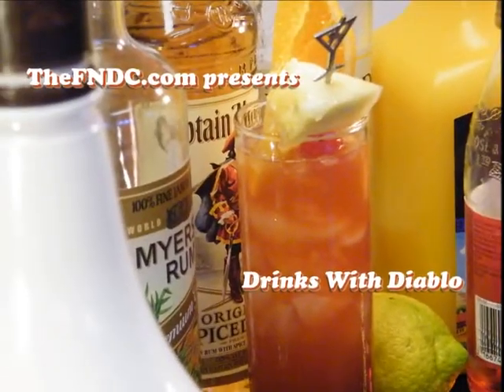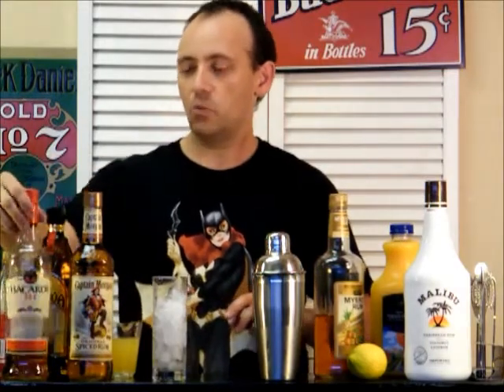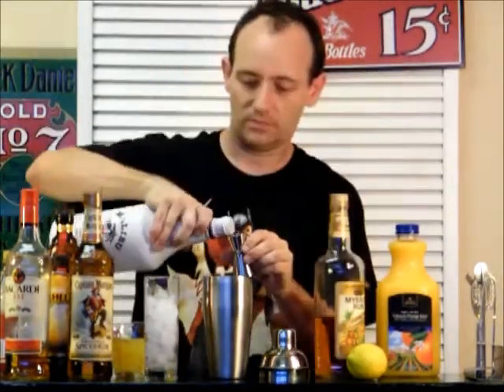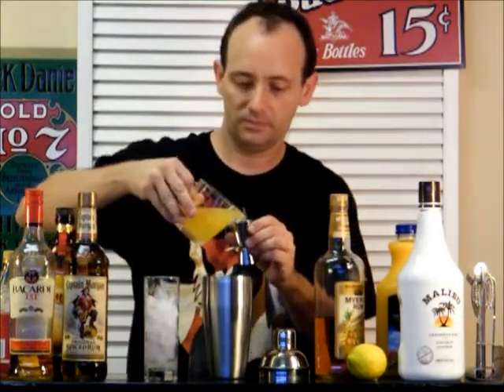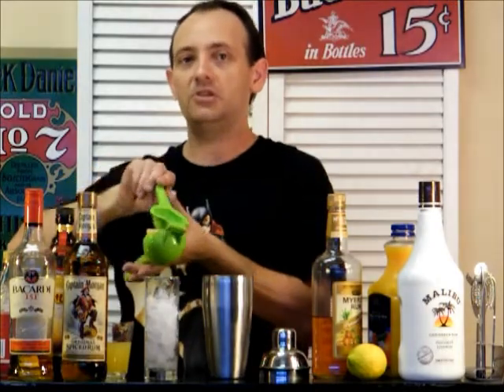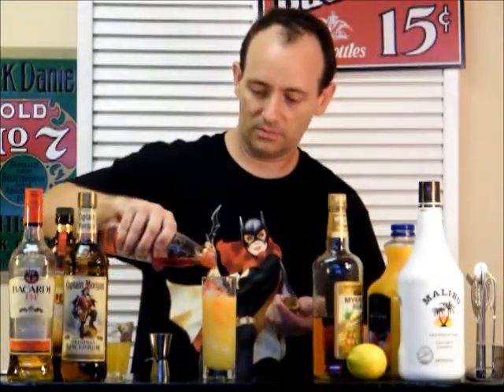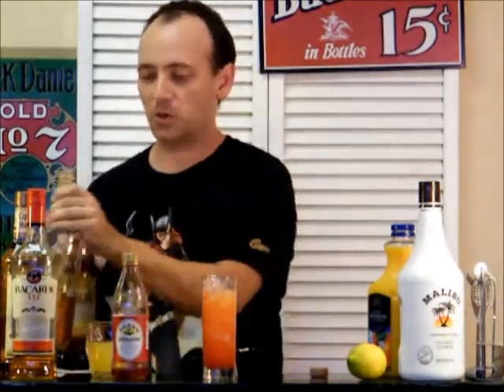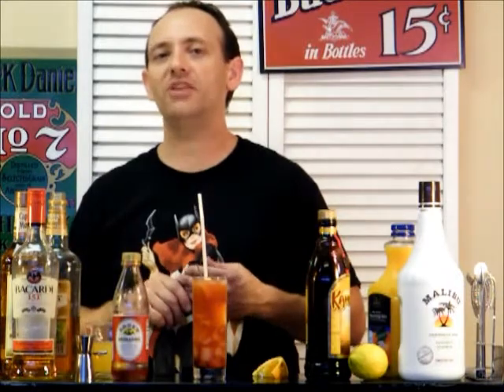Bahama Mama Recipe - TheFNDC.com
A viewer request from EnragedSeaCow, this is the Bahama Mama! A legend among Tiki drinks, this version of the Bahama Mama recipe contains gold rum, spiced rum, overproof rum, gold rum, pineapple and orange juice, Kahlua, grenadine, and some fresh pineapple and orange. Whew! Believe me it's all worth it in the end, as this is one of the best drinks we've ever made. Like this video? Leave us a thumbs up or add it to your Favorites. Have a drink suggestion of your own? Leave it in the comments.

Happy Drinking~!